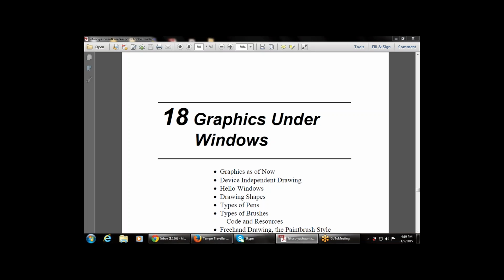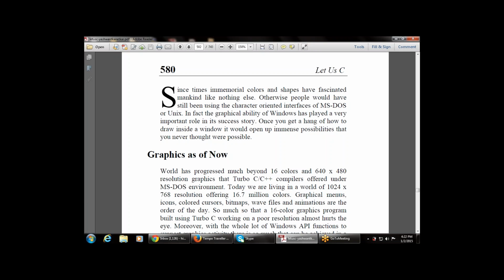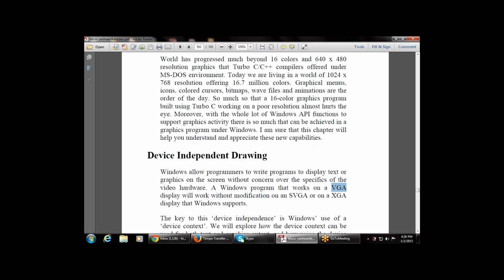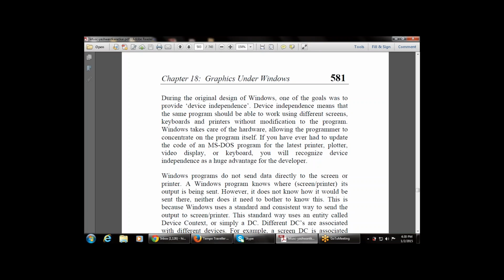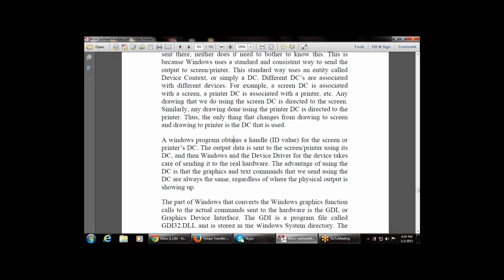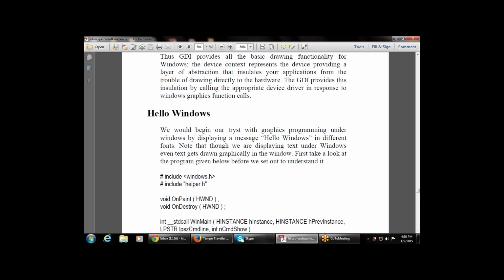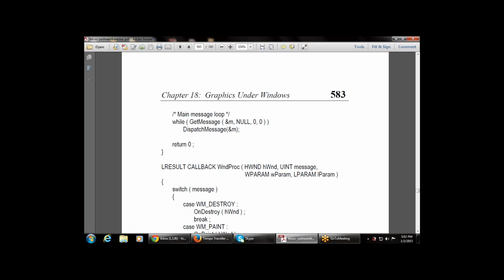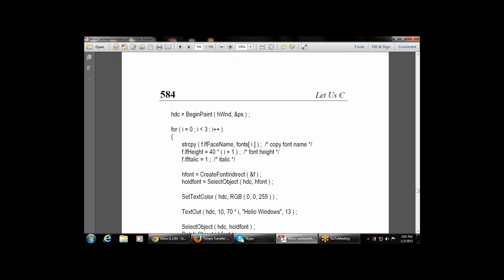Procedural Programming -Chapter-18 Graphics Under Windows (Hello Windows)